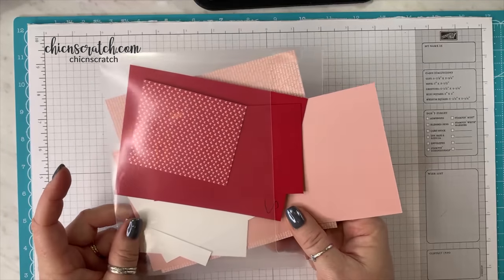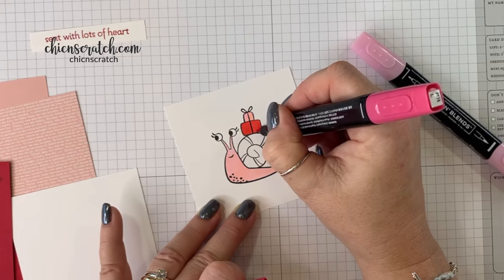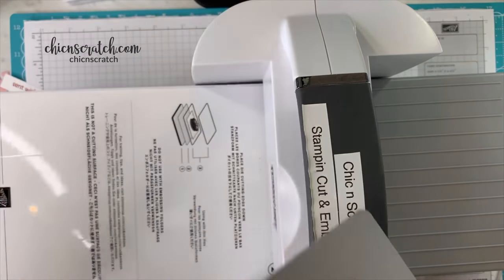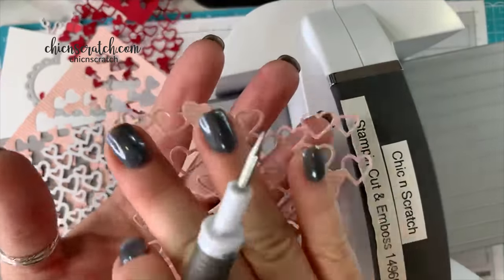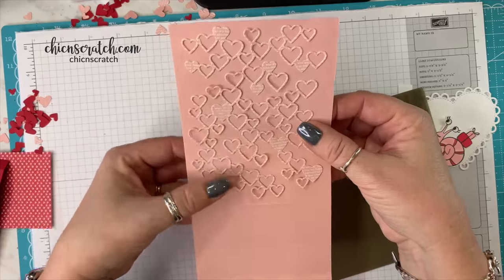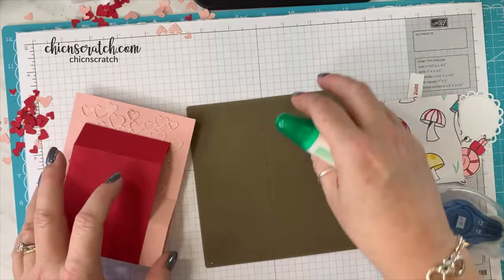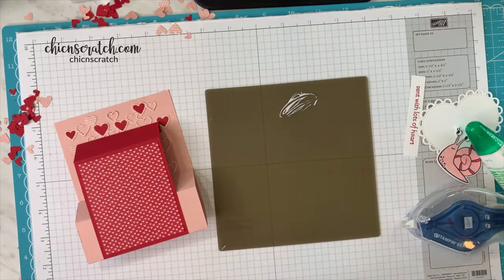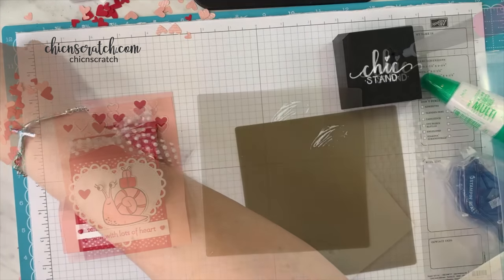Flat Pop Up Card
Flat Pop Up Card with Stampin' Up! Demonstrator Angie Juda
Subtles 6" X 6" (15.2 X 15.2 Cm) Designer Series Paper [153072] - Price: $11.50
Whisper White 5/8" (1.6 Cm) Polka Dot Tulle Ribbon [146912] - Price: $7.50